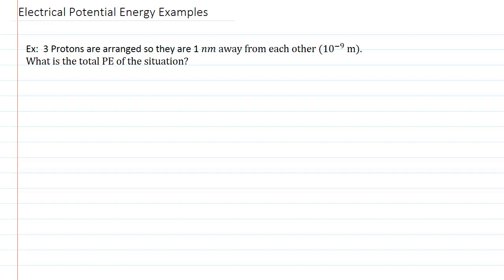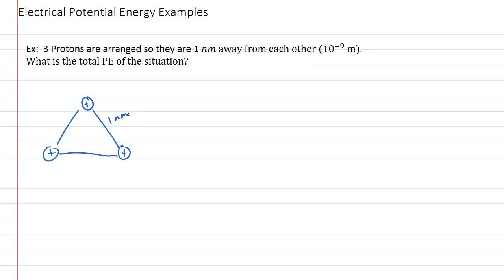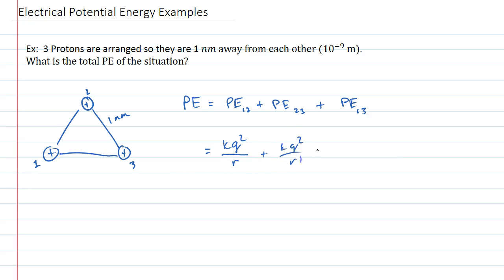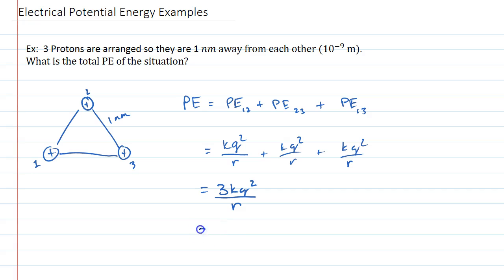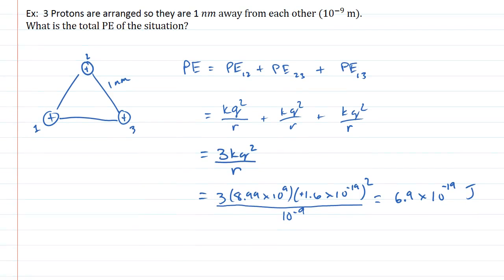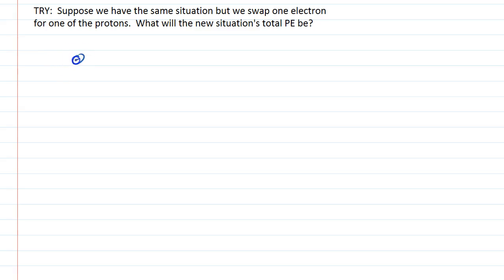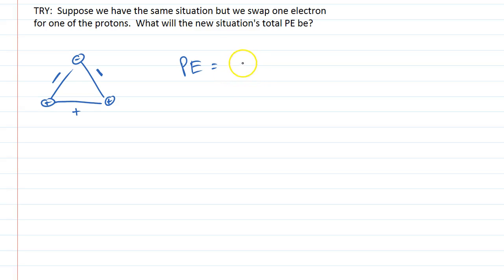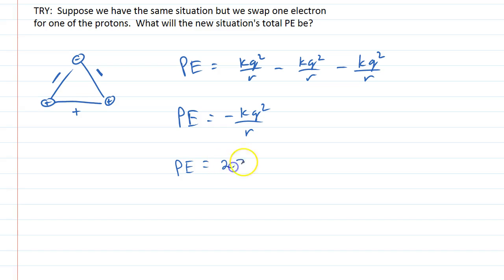Potential Energy with 3 or More Charges